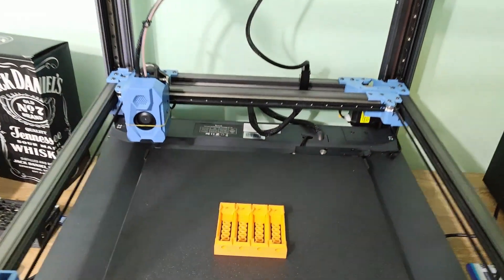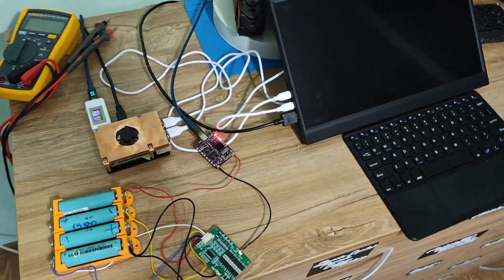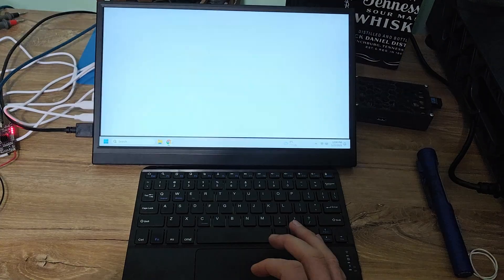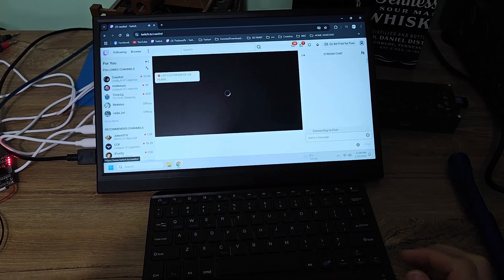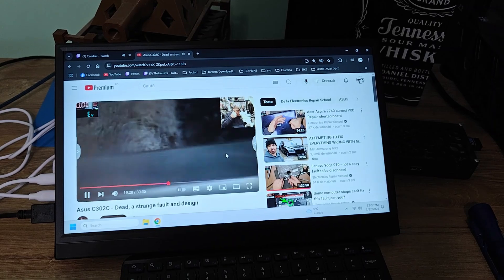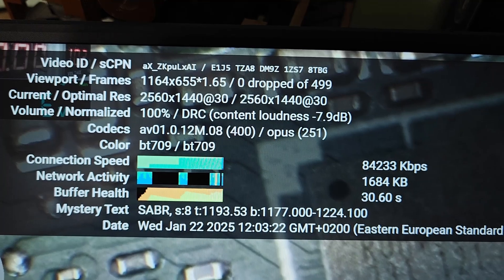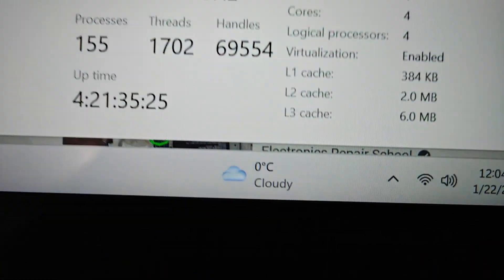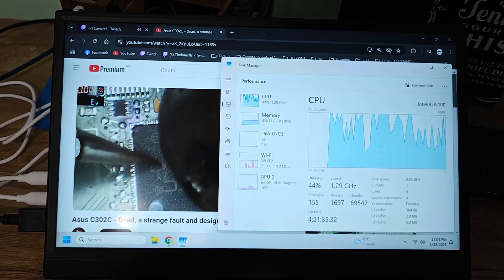Intel N100 Processor ,The Radxa X4 first tests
The Radxa X4 is a new X86 SBC launched by Radxa, featuring the Intel N100(Alder Lake-N) processor
CPU: 4 Cores, 4 Threads. 3.40 GHz. Max Turbo Frequency. 6 MB Intel ® Smart Cache. Cache. Intel ® UHD Graphics GPU : DirectX 12.1. OpenGL 4.6. OpenCL 3.0